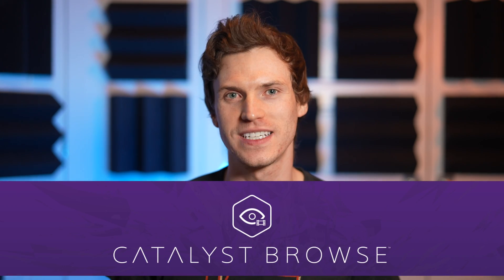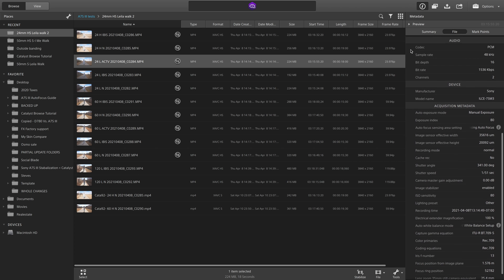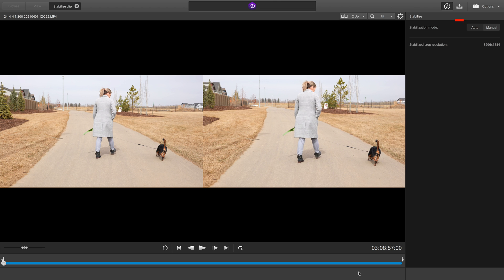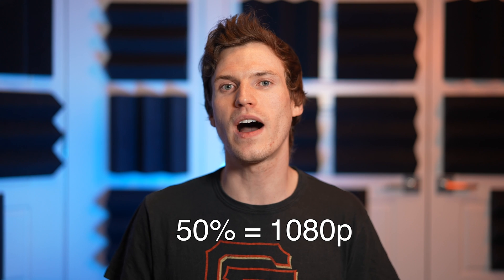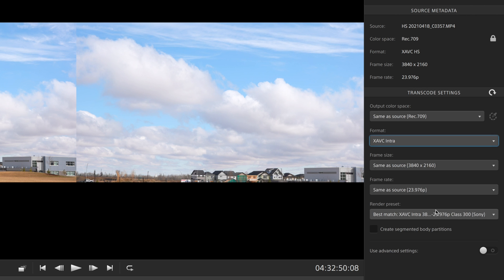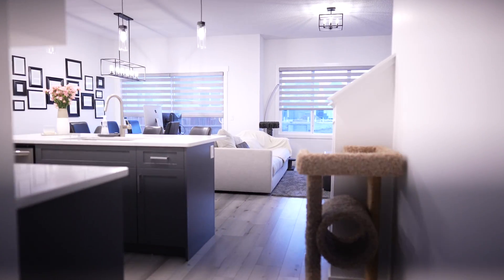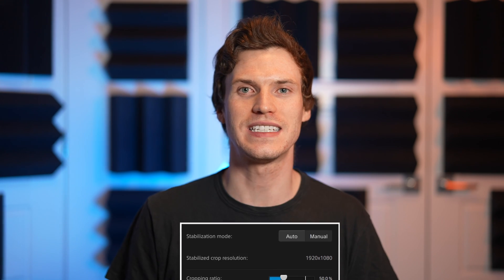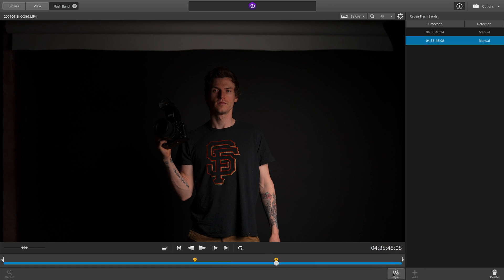Catalyst Browse Stabilization Tutorial. Ultimate Catalyst Browse guide for Sony A7S III / A7C / ZV1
Today's tutorial is on Catalyst Browse, a media management program that has lots of benefits including Catalyst Browse stabilization. The stabilization tool that Catalyst browse has produces the smoothest footage I’ve ever seen. Catalyst Browse Stabilization works for the Sony A7S III, Sony A7C and Sony ZV1. Besides stabilization there are a few other features that Catalyst Browse has including providing detailed meta data, color grading, and being able to watch all the codecs Sony cameras shoot in.

GEAR I USE:
○ Big light (Amazon)
○ My FAVOURITE tool for capturing audio (Amazon)
○ 2nd favourite tool for audio (Amazon)
○ Condenser microphone (Amazon)
○ B Camera (Nikon D780) (Amazon)
○ Nikon 24-70mm 2.8 (Amazon)
○ External monitor / recorder (Amazon)
○ Tripod (Amazon)

Catalyst Browse is a great program that has a few useful features, with probably the biggest one being Catalyst Browse stabilization. It uses gyro meta data that the Sony A7S III, Sony A7C and Sony ZV1 capture while recording and uses it to stabilize your footage with no wobble or sensor shift. The stabilization that Catalyst Browse is by far the best I’ve seen. Although this is a huge feature, Catalyst Browse has some other benefits.